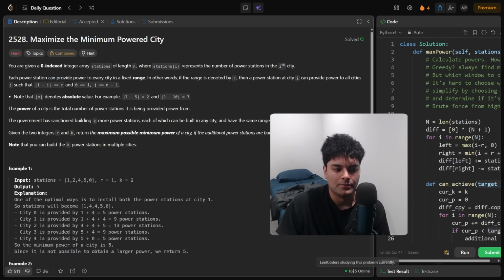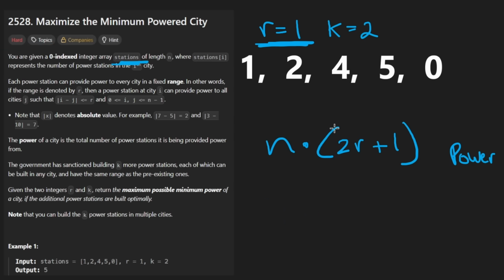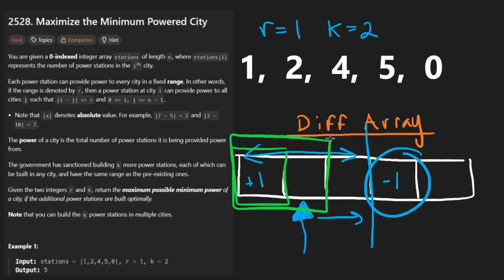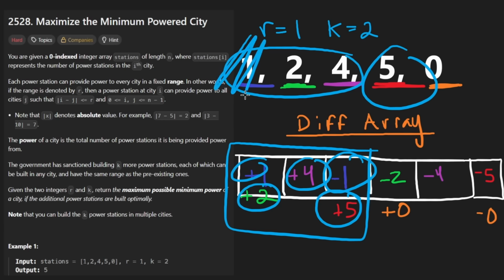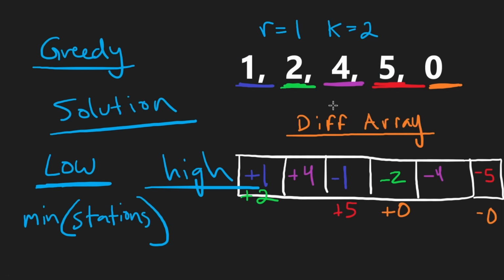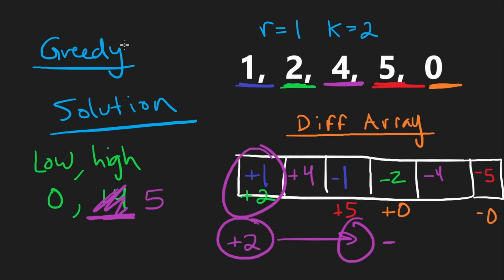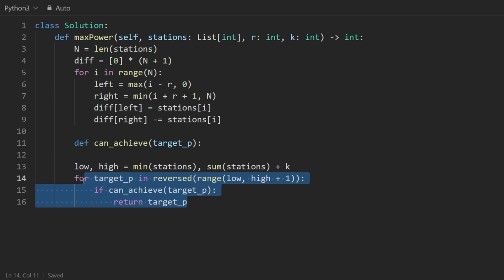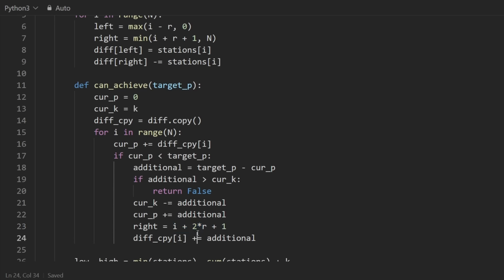Maximize the Minimum Powered City - Leetcode 2528 - Python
0:00 - Read the problem
0:30 - Drawing Explanation
23:29 - Coding Explanation

leetcode 2528